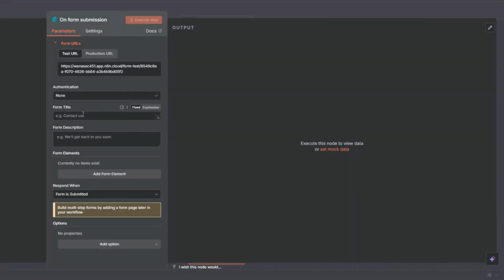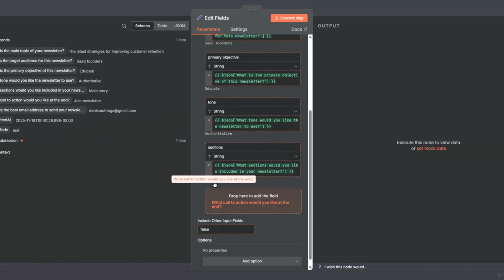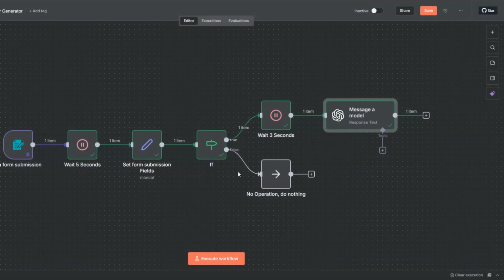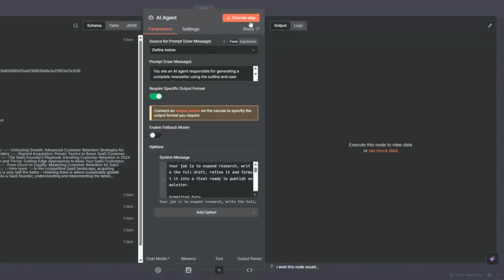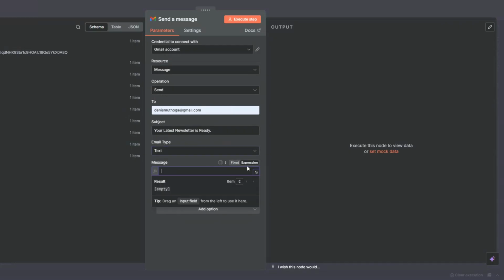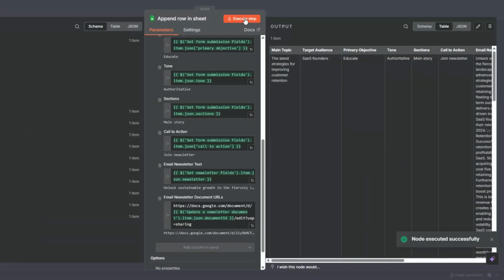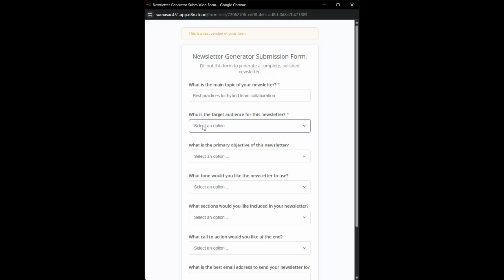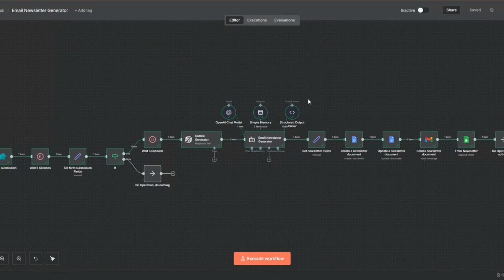Generate Stunning Email Newsletters in Seconds with One Click!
Create High Quality Email Newsletters in Seconds Using AI!

In this video, I show you how to generate fully personalized email newsletters automatically with AI using a simple form submission, automated email delivery, and seamless Google Sheets tracking. This workflow creates complete, ready to send newsletters in seconds without writing or designing anything manually.

You’ll learn the full process step by step, including:
• How to capture content inputs using a form
• How to generate done for you email newsletters with AI
• How to send newsletters instantly through Gmail
• How to save and organize each generated newsletter in Google Sheets
• How to build a fast and reliable email newsletter automation system
• Best practices for scaling your content and communication workflows

This system is perfect for:
• Agencies
• Creators
• Coaches
• Service businesses
• Anyone who wants to automate high quality newsletter creation

With this method, you can collect newsletter details, generate personalized email content, send it automatically, and keep every record organized in one place with zero manual work.

📌 Tools used:
* Google Docs (optional for storing scripts)

* N8N
* Make
* Zapier
* Airtable
* Notion
* Click Up
* and more...